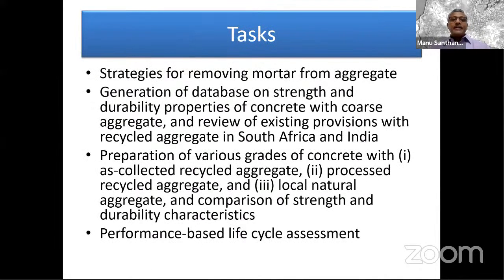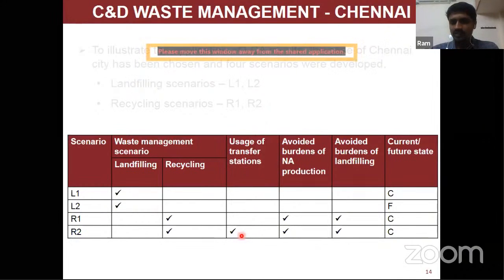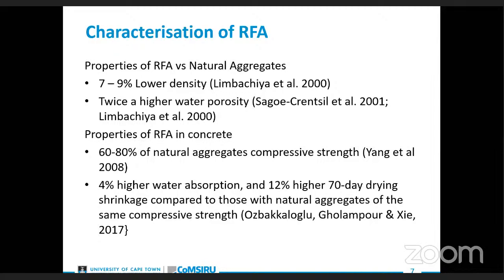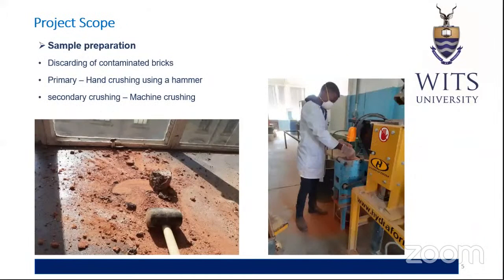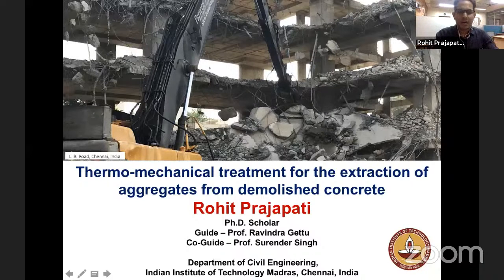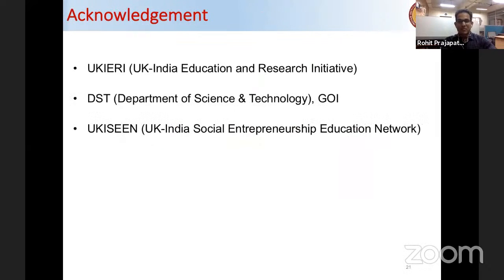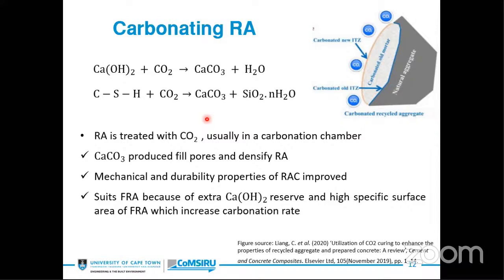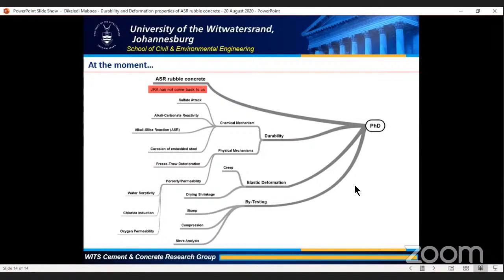Open Indo-South African Workshop on Use of Recycled Aggregates in Concrete